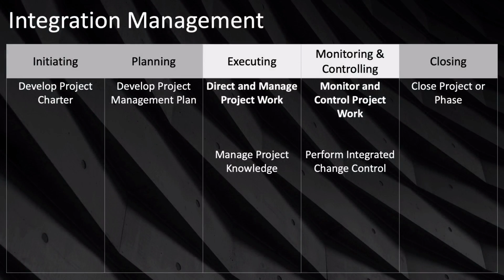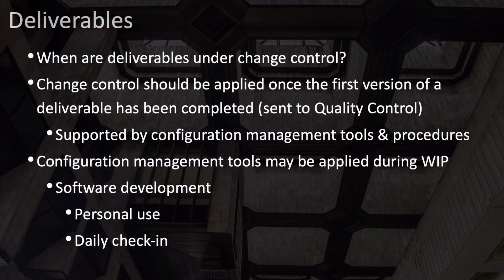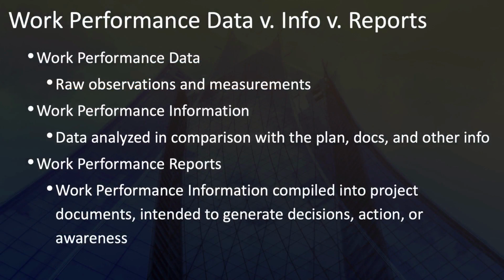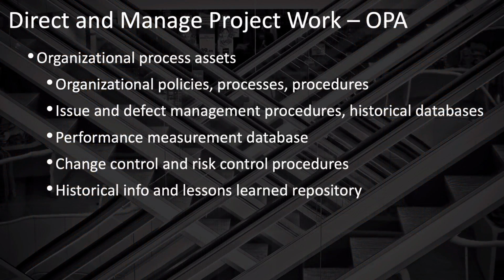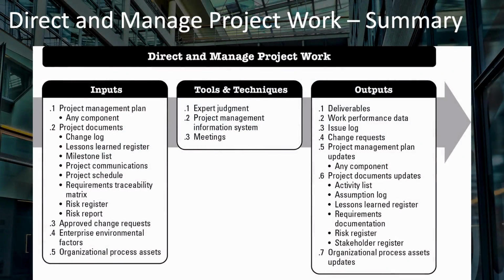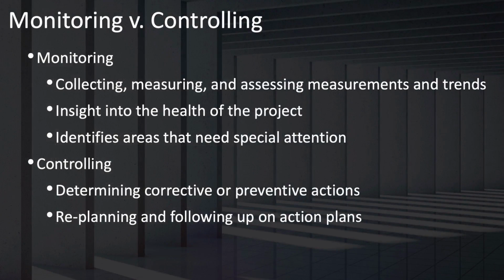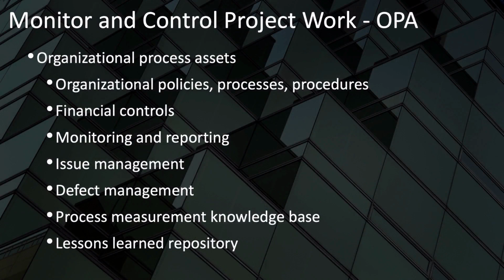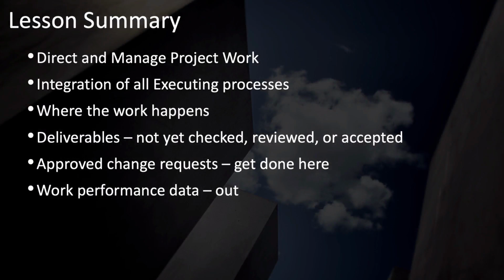PM Ready™ Project Work